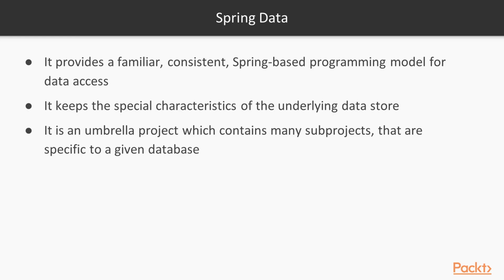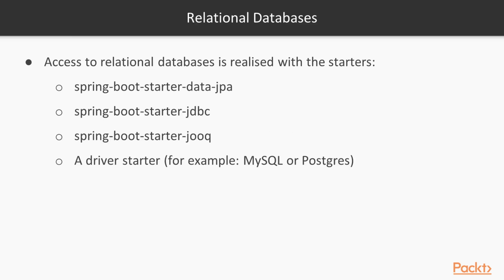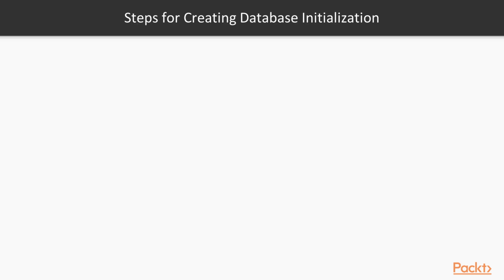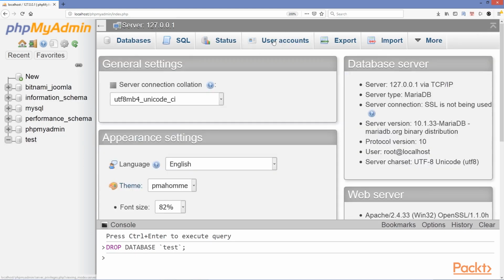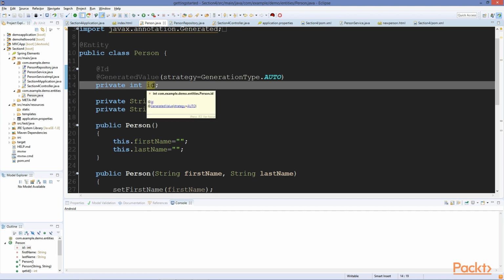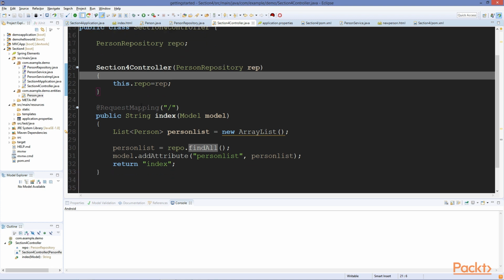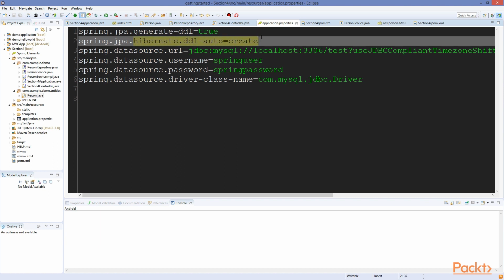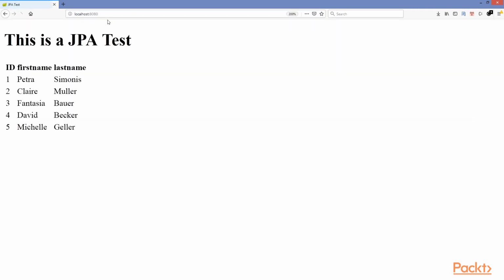Getting Started with Spring Boot 2.0 : Defining Spring Data | packtpub.com